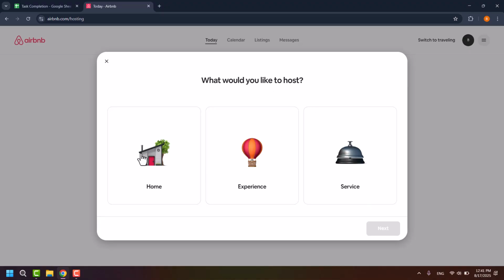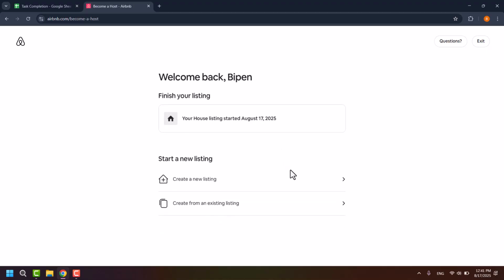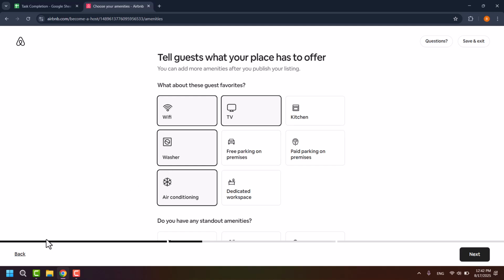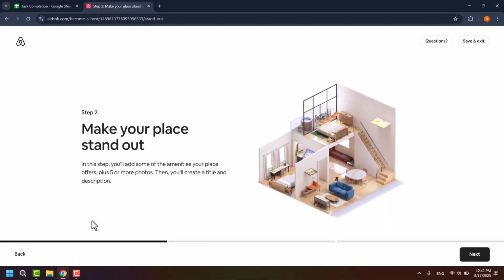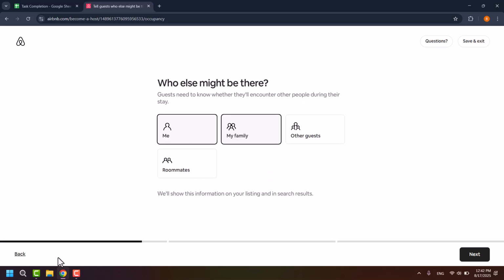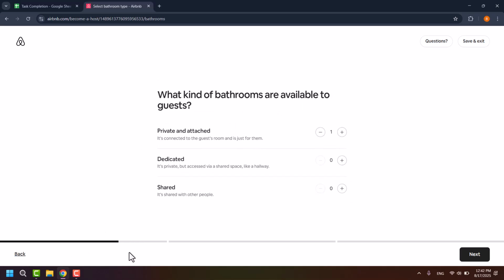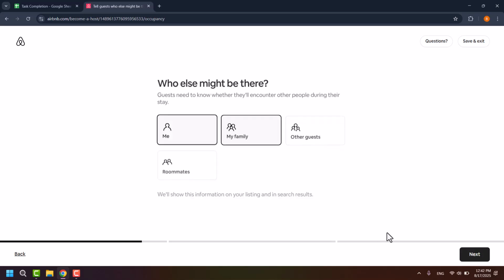How To Host Your Property On Airbnb !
This video explains how to host your property on Airbnb, providing a step-by-step overview of the listing creation process for new and returning users. Whether you’re listing a private room, entire home, or vacation rental, becoming a host allows you to earn income, set your own availability, and offer guests a personalized experience through the Airbnb platform.

and make sure you're logged into your account. If you’ve never hosted before, you’ll be prompted to switch to hosting mode or click on “Become a Host.” Once in host mode, click on “Create a listing.” Airbnb will guide you through a series of prompts to help build your listing from scratch.

First, you'll be asked what type of space you want to host. Choose “Home” if you're listing a physical property such as a house, apartment, or cabin. Then you’ll be guided through setup steps that include selecting the type of property, how many guests it can accommodate, the number of rooms, bed configurations, bathrooms, and its full address.

After the property details, you’ll be prompted to describe your space. This includes highlighting what makes your listing unique, specifying amenities such as Wi-Fi, a kitchen, washer, or outdoor areas, and adding high-quality photos. Clear, well-lit photos are essential—they significantly influence how often your listing is viewed and booked.

Once all the essential details are filled in, you’ll set your pricing, cancellation policy, and calendar availability. Airbnb may also offer tools to help you optimize pricing or automate messages. After reviewing everything, your listing can be published and will go live on the platform, making it visible to guests searching in your area.

For returning hosts, Airbnb may offer to resume an incomplete listing or duplicate a previous one to save time. In either case, you can edit, update, and refine your listing as needed before going live.

Timestamps:
0:00 Introduction
0:15 Switching to host mode or creating a host account
0:29 Starting the listing process
0:47 Completing listing details and uploading photos
1:18 Publishing your listing
1:23 Conclusion